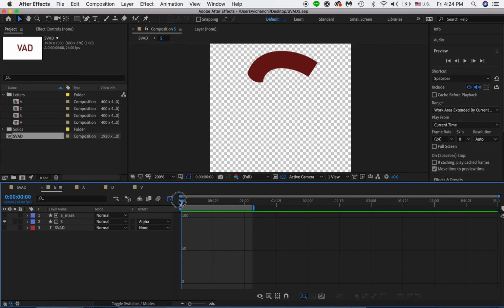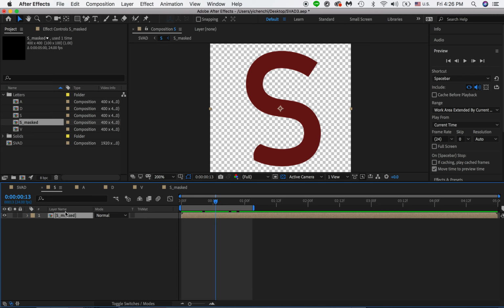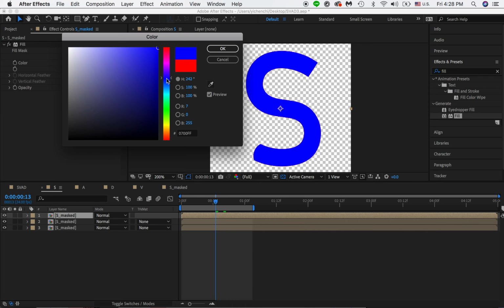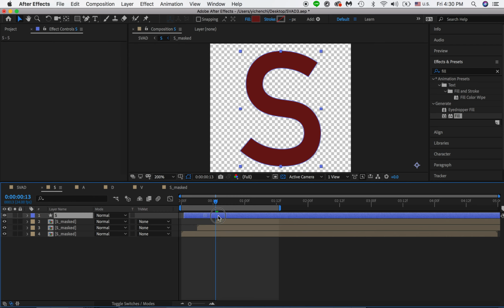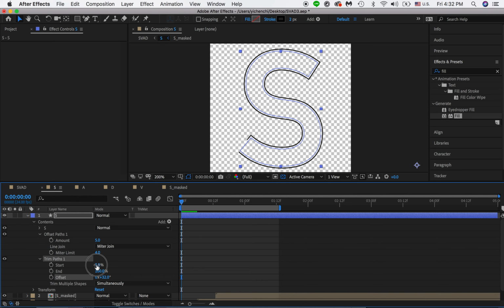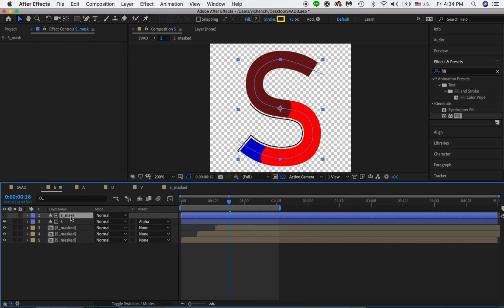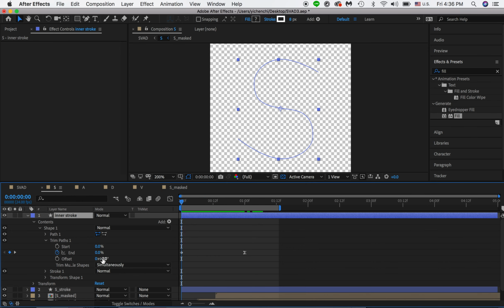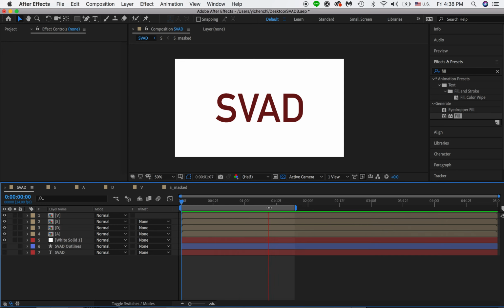SVAD tutorial 2-Adding colors and strokes